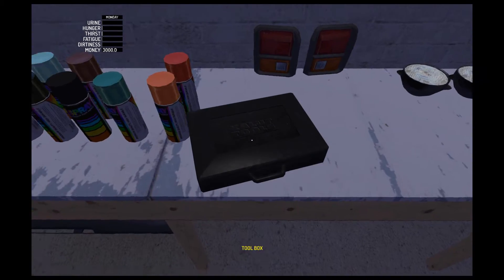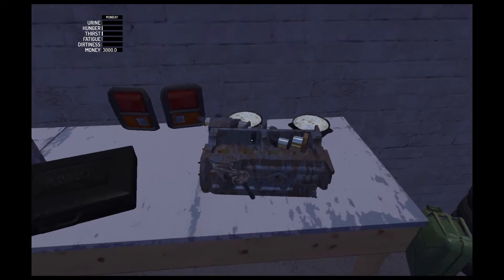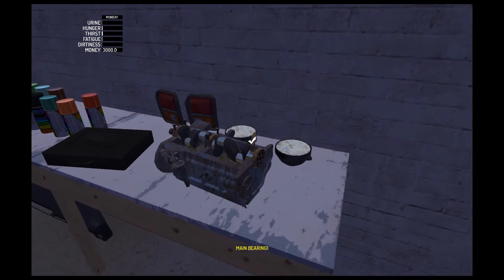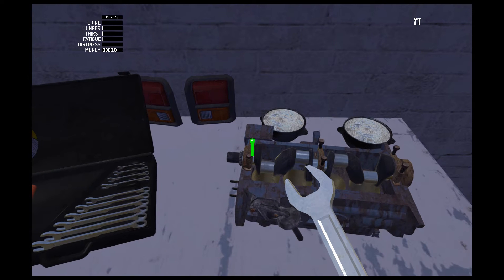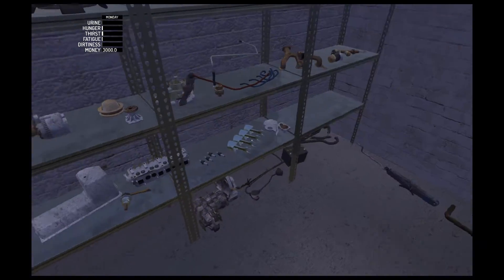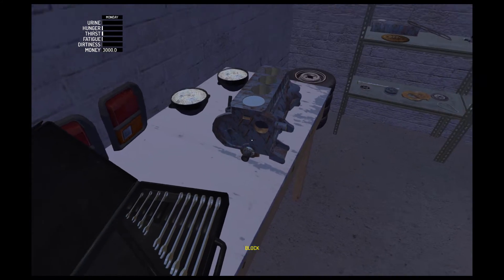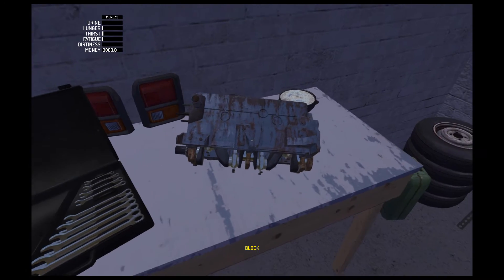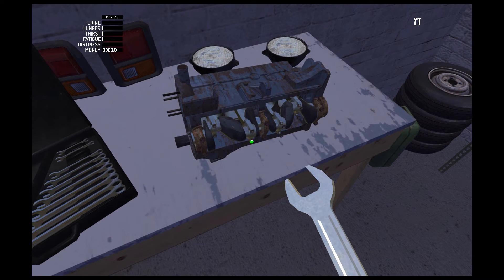HOW TO: My Summer Car - Crank Shaft and Pistons Ep.1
Hey Guys, In this video i will be showing you how to install the Crankshaft and Pistons correctly into the block of My Summer Car Game